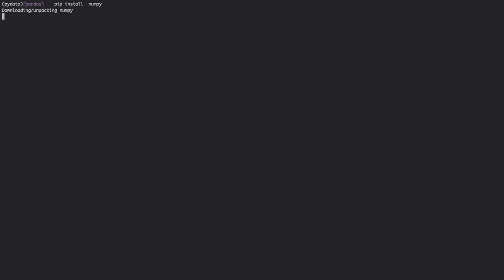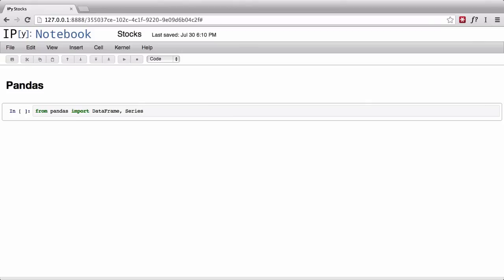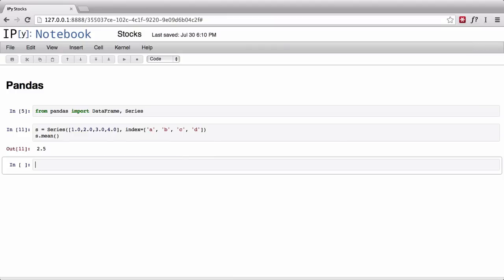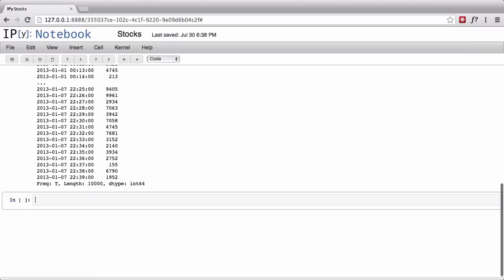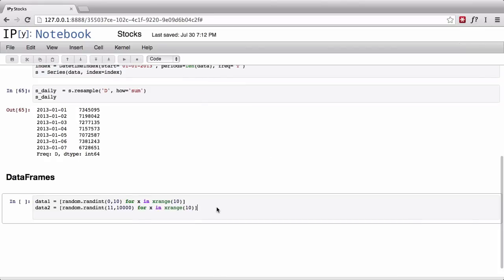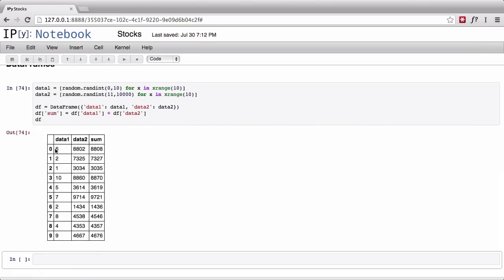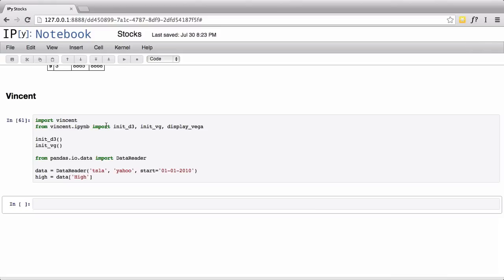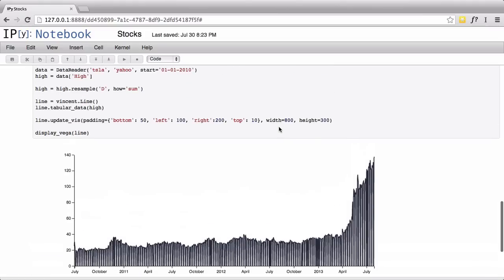Introduction to Pandas and Vincent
In this week's screencast I cover an introduction to pandas two main data structures as well as teach you how to visualize your data using vincent once you are done munging it with pandas.